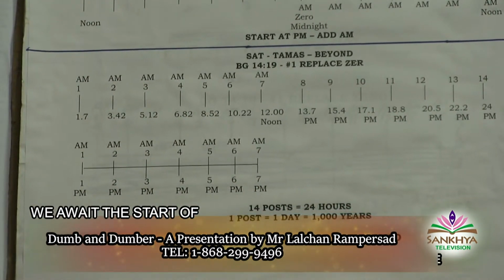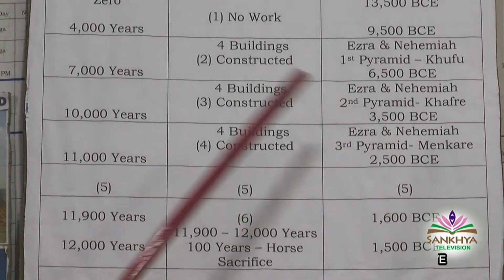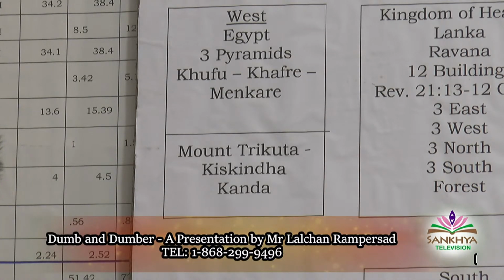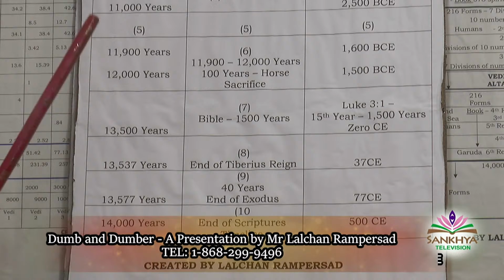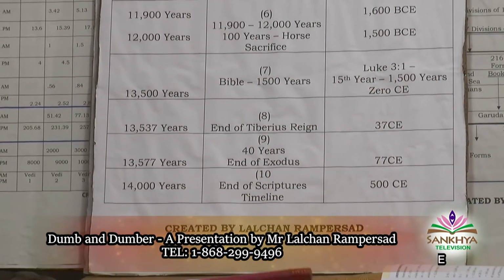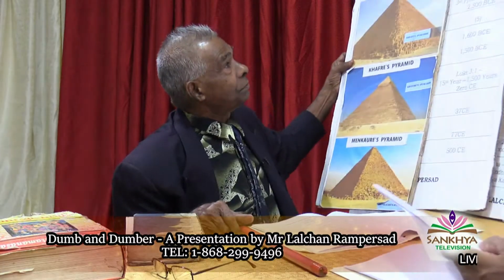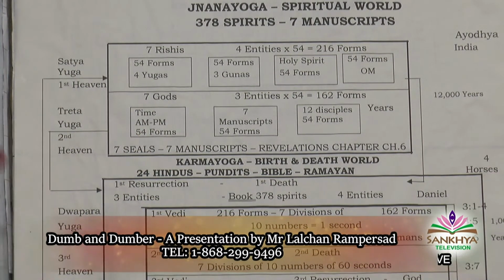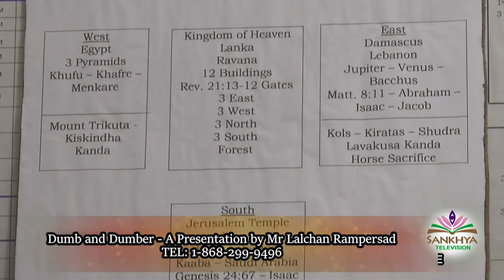Dumb and Dumber - A Presentation by Mr Lalchan Rampersad